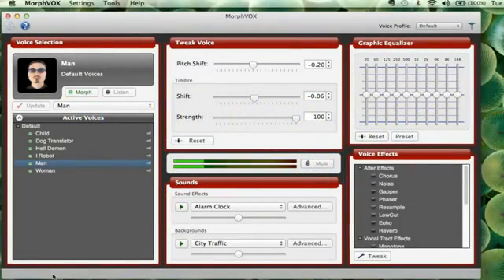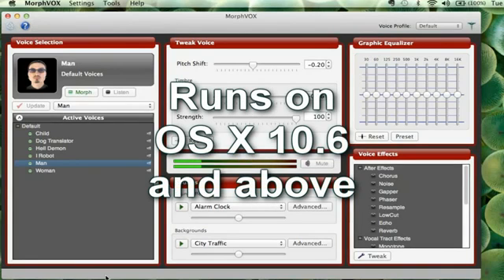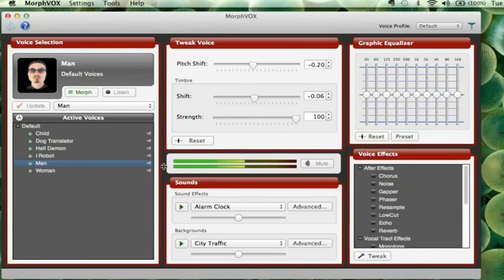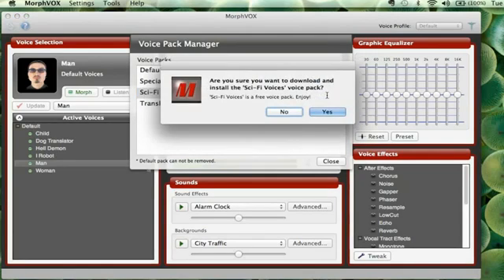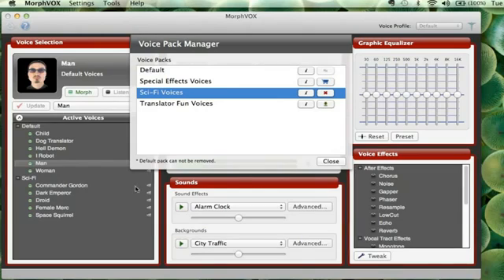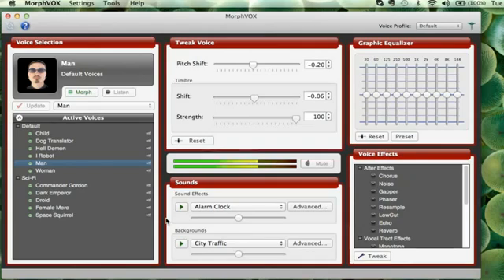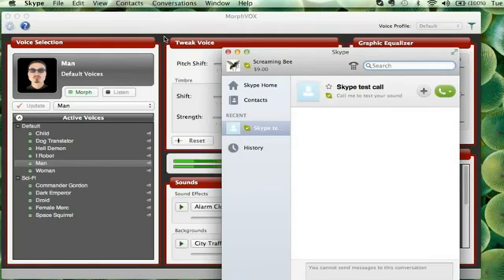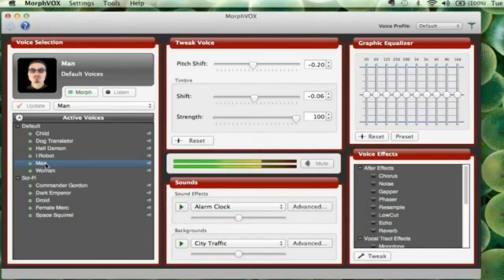Demo Tutorial MorphVOX MAC OSX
This is tutorial on MorphVOX Mac, a voice changer which runs on Macintosh computers with OS X 10.6 and above. It allows you to change your voice online or in a phone conversation on Skype.